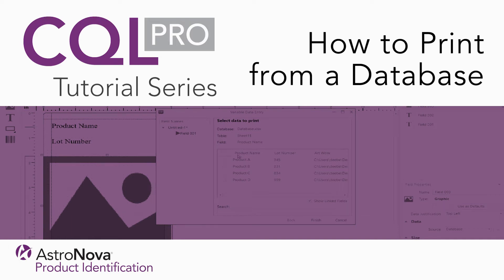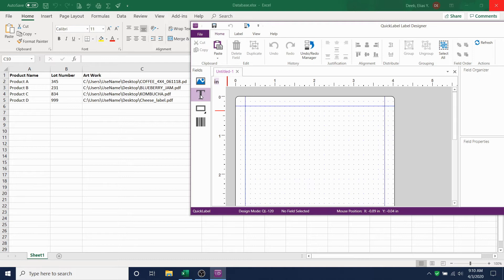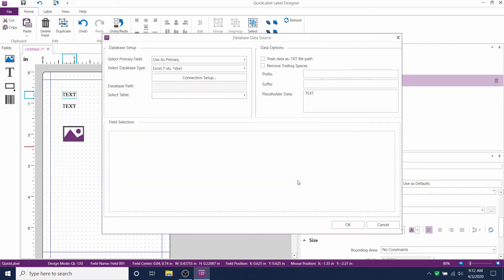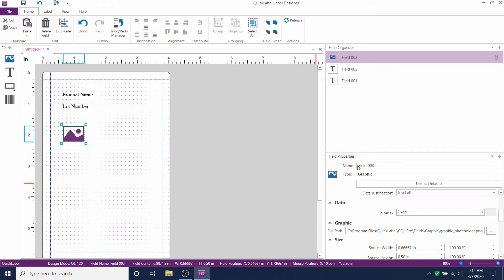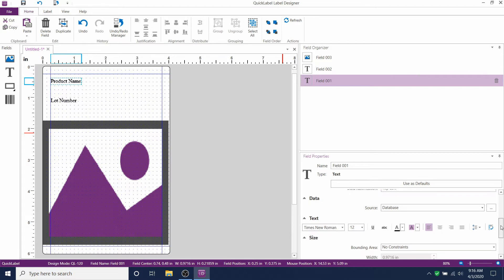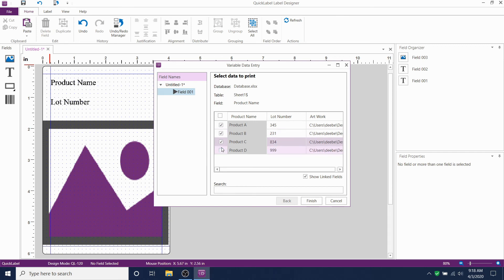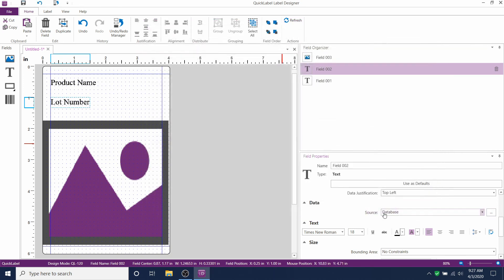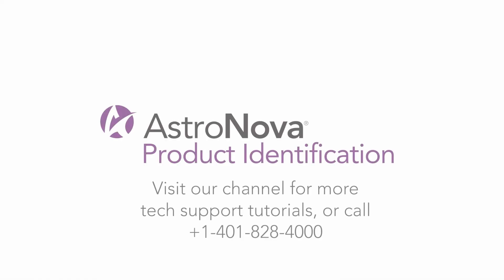CQL Pro Tutorial – How to Print from a Database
Learn how to import data from a database (excel sheet) and incorporate it into your label printing process. We’ll show you how to upload unique text fields and artwork into your label design to expedite your printing process.
Note: CQL Pro supports the following types of database uploads:

- Microsoft Access (*.mdb, *.accdb)
- dBase (*.dbf)
- Excel (*.xls, *.xlsx)
- HTML Import (*.htm, *.html)
- Tab-delimited text (*.txt)
- Comma delimited text (*.csv)
- Microsoft SQL Server
- ODBC